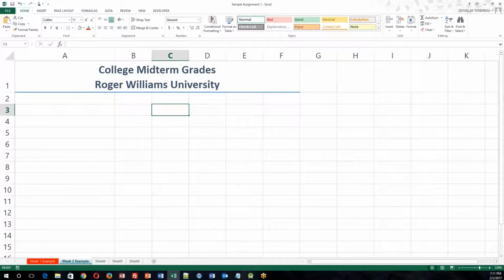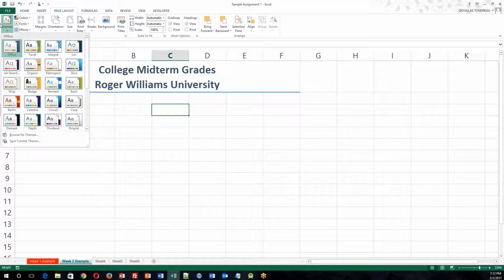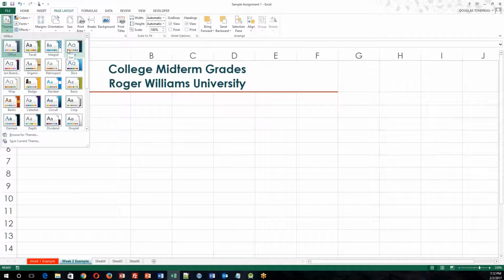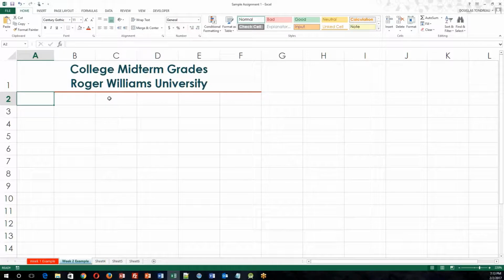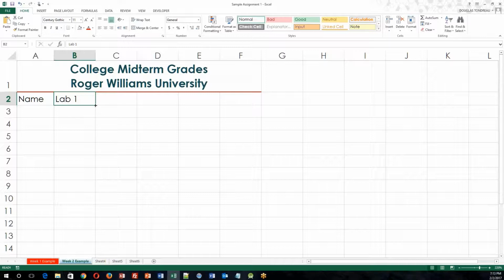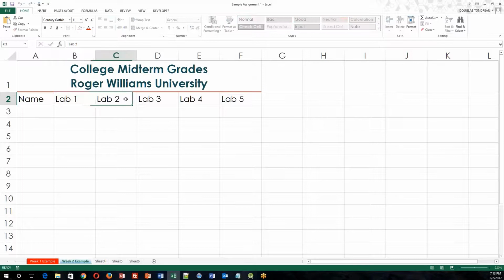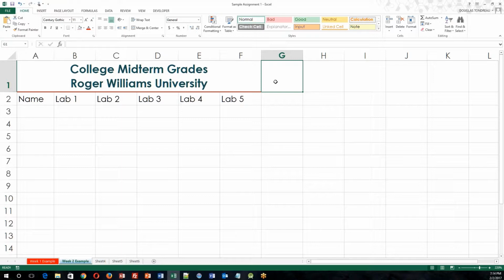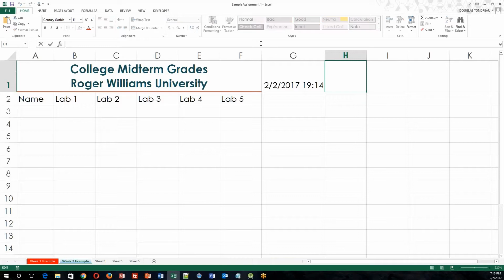Microsoft Excel 2016: Applying a Theme Date and Time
This lesson teach's users how to apply a theme, date and time in a worksheet.